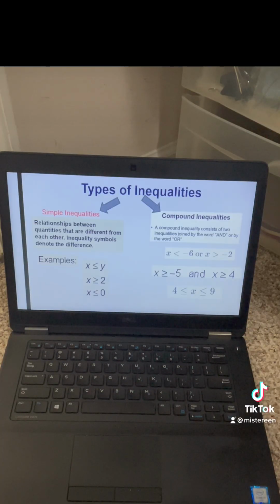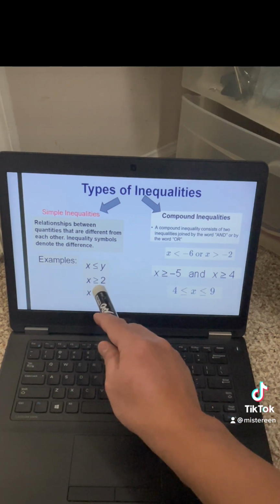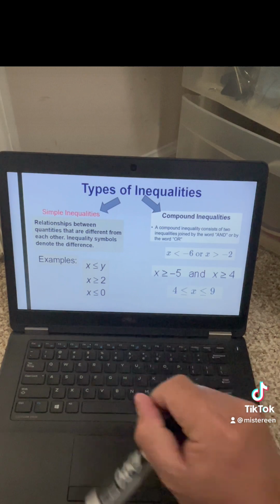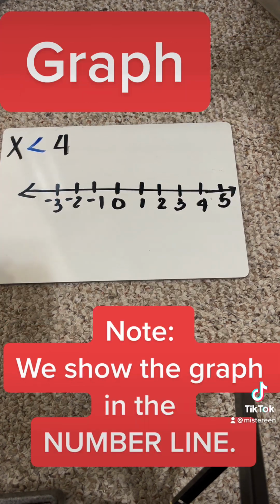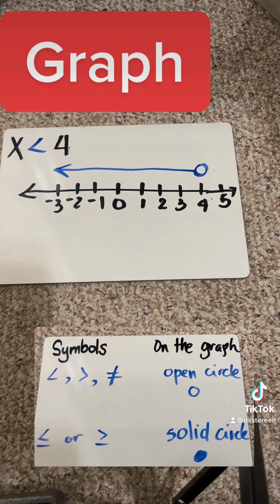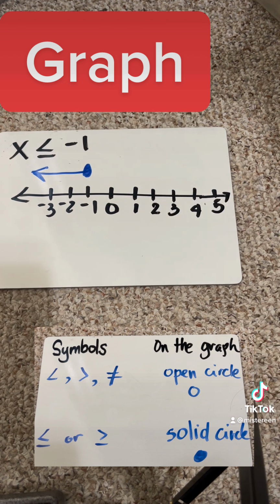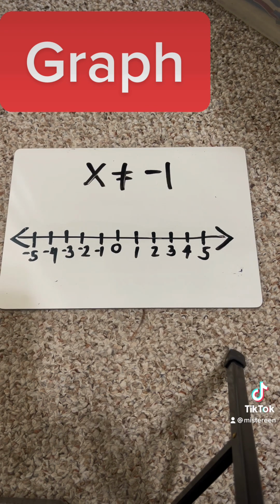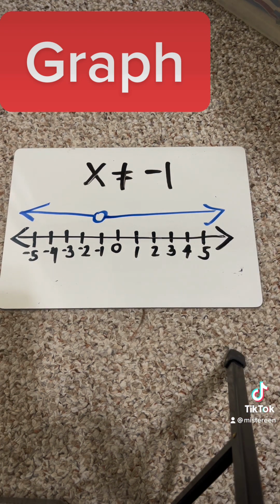Inequality Notation and Graphs